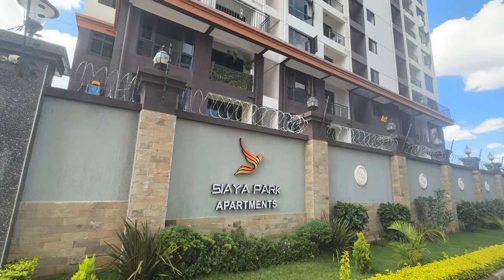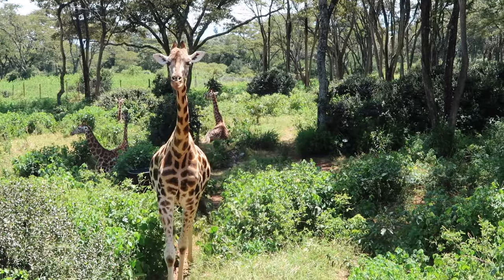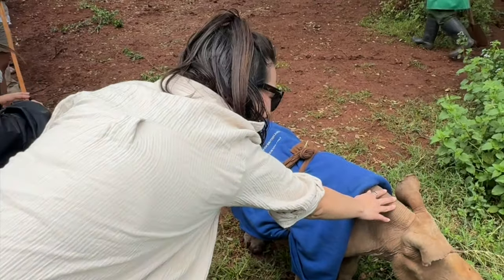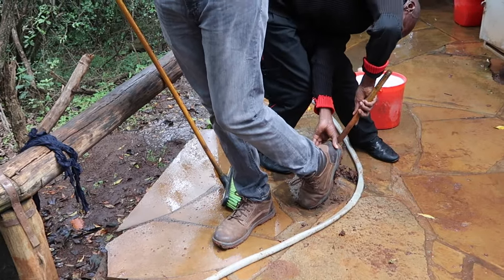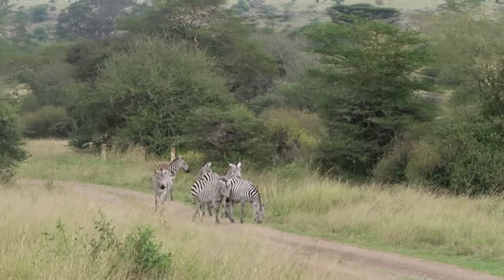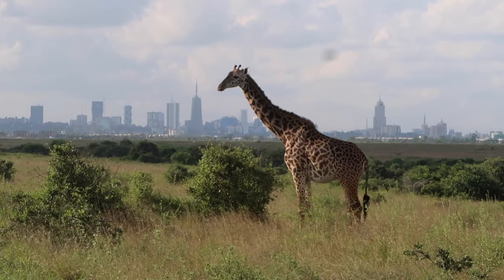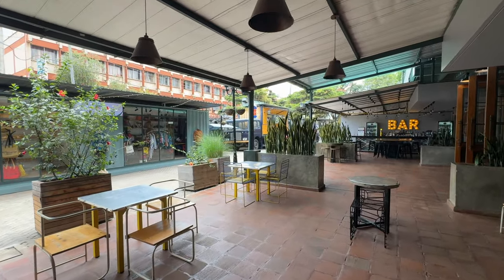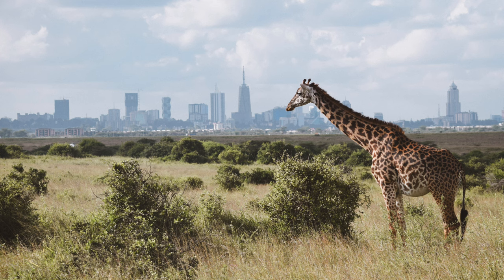KENYA VLOG | Things to Do in Nairobi - Sheldrick Wildlife Trust, Giraffe Centre, National Park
Join us on a tour through Nairobi, Kenya! We're going to feed the giraffes at the Giraffe Centre, admire the baby elephants & rhinos at Sheldrick Wildlife Trust, go on a game drive through Nairobi National Park, and even talk to a local, Ruth, who gives us some beautiful insight on her home country.

Get ready for another spectacular African adventure. As they say here in Kenya - Twende! (aka Let's Go!) 🦒🐘🌳

⇨ BOOKING TRAVEL EXPERIENCES?

⇨ BOOKING HOTELS OR FLIGHTS?

*Venture X comes with Priority Pass lounge access!

⇨ WHAT I USE TO MAKE THESE VIDEOS:
Vlog Camera
DSLR Camera for Animal Photography
Zoom Lens for DSLR Camera
Drone: DJI Mini 3 Pro

00:00 Introduction
01:02 Airbnb  Tour
03:42 Giraffe Centre
08:48 Sheldrick Wildlife Trust
16:25 Nairobi National Park
22:31 Chatting with A Local (Ruth!)
28:18 Nairobi Street Kitchen & Final Recommendations